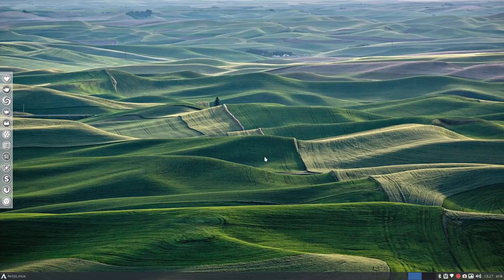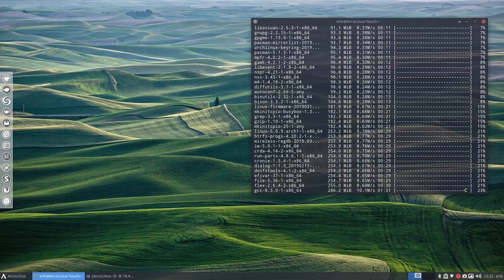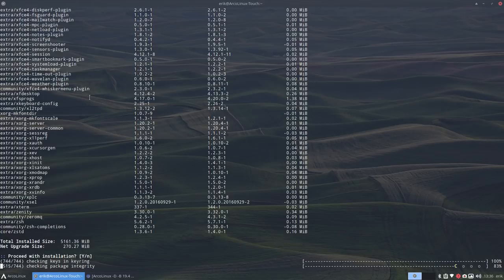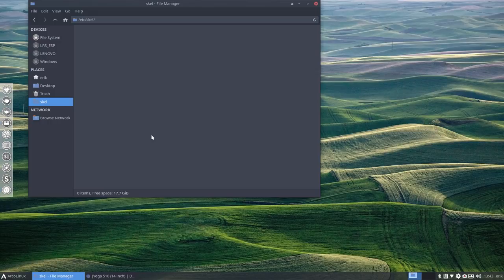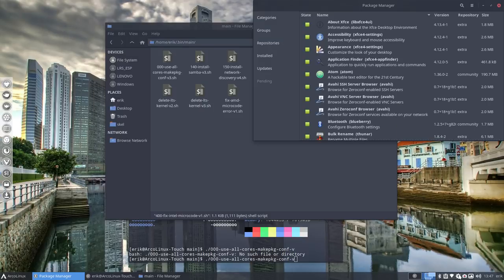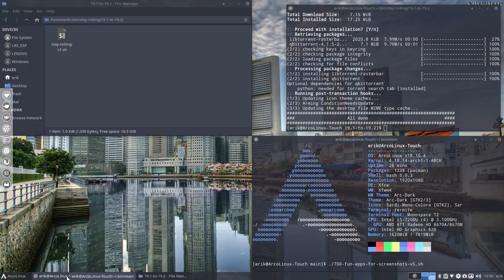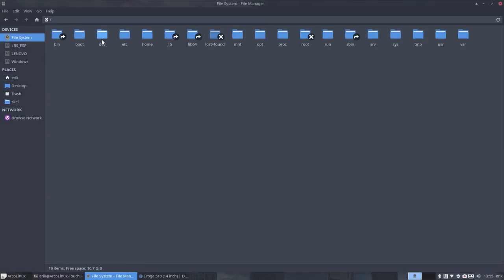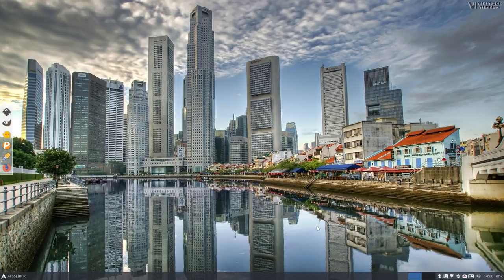ArcoLinux : 901 updating a 6 months old ArcoLinux or how to stay rolling and never clean install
The sound is the microphone from this specific laptop : lenovo yoga 510
The sound in the back is the cooler fan.